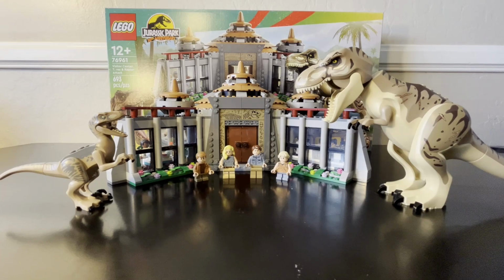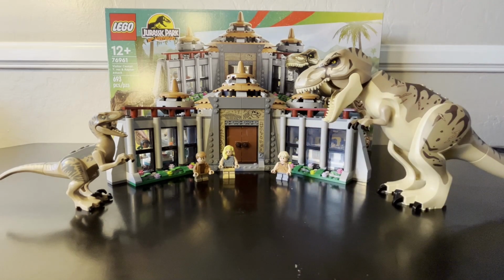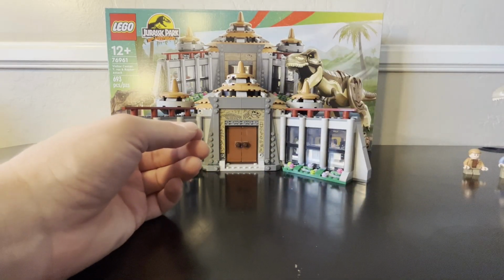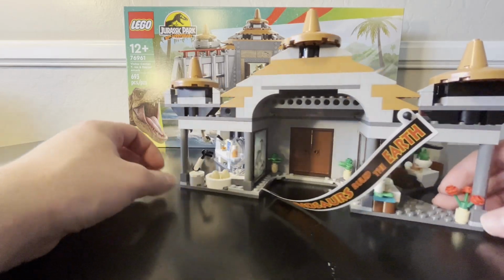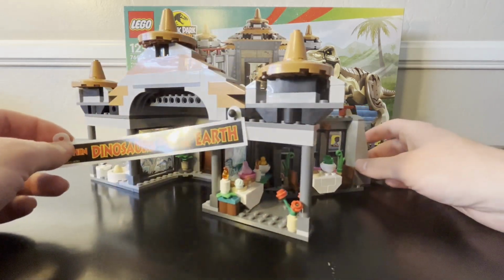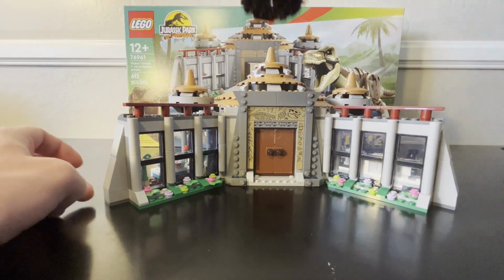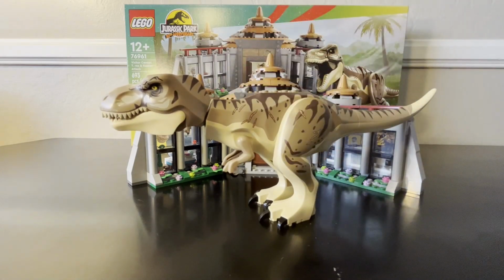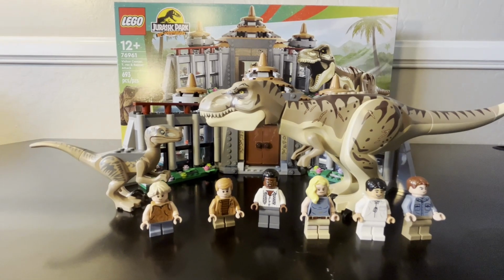(Fantastic) Lego Jurassic Park Set 76961 Visitor Center: T. rex & Raptor Attack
If only we had gotten more. I know I was a little harsh despite my high rating, but I REALLY wanted a full sized visitor center and Lego just didn't deliver. I remember when the set was announced and everyone was jumping with joy that we'd gotten a visitor center and I knew it was going to be just a façade. Even if I knew that before hand, it doesn't make it any less disappointing for me. Sorry about that but I'm 100% honest in my reviews even when my emotions don't match the quality of the set